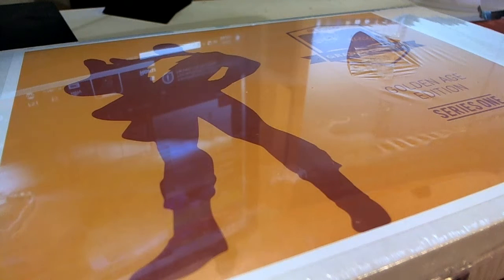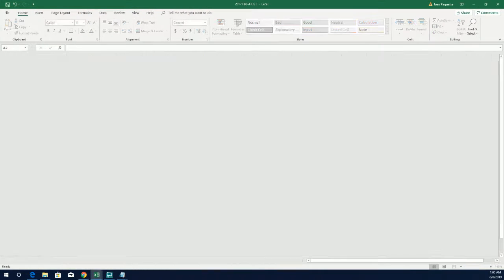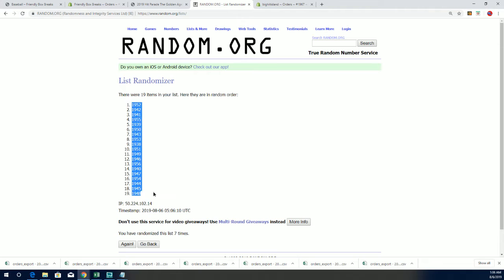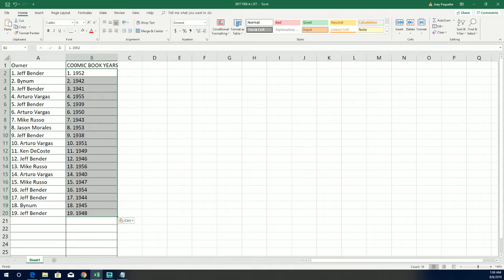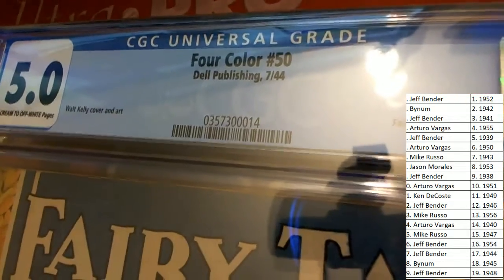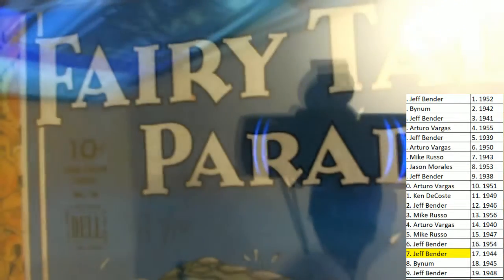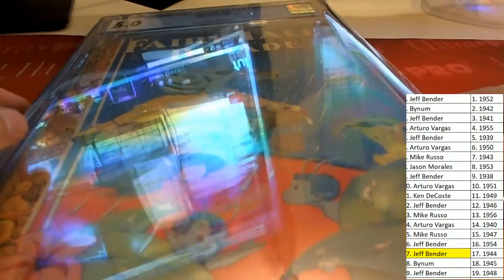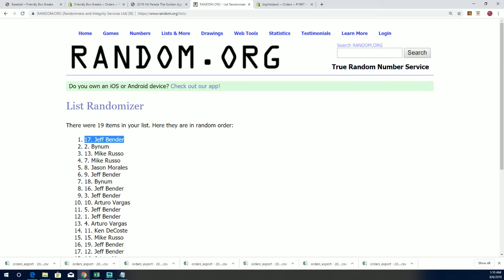2019 Hit Parade The Golden Age Graded Comic Edition ID GOLDENAGE102